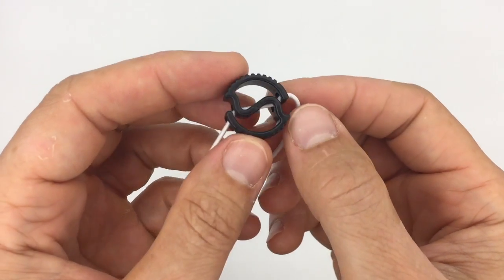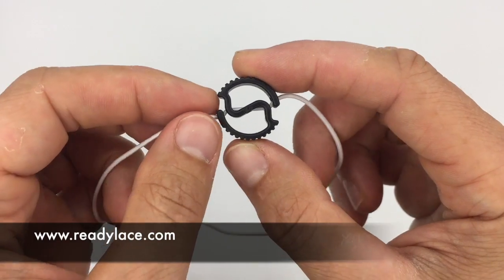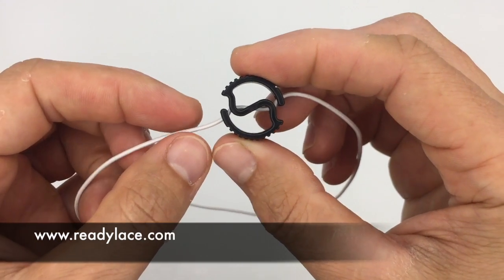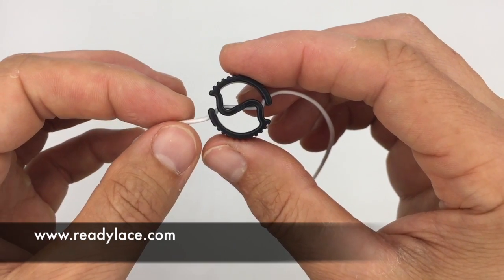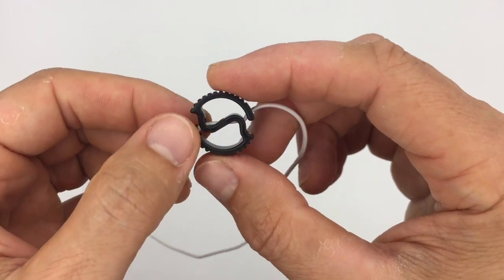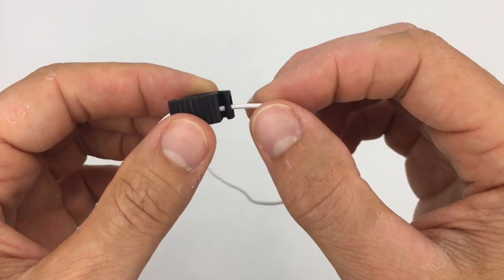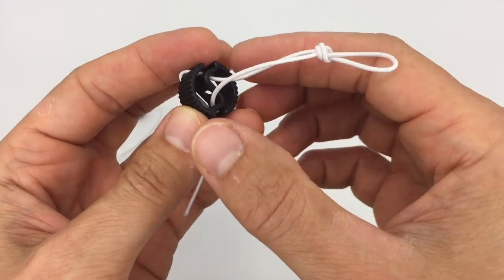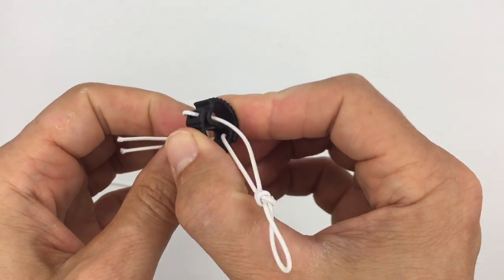Spiral system cord stopper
This video is a presentation of the spiral system cord stopper